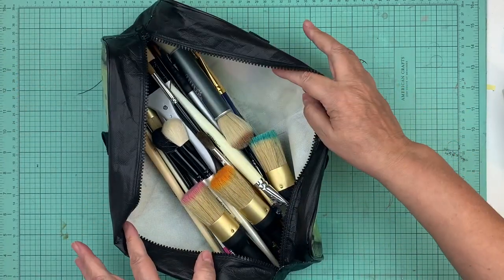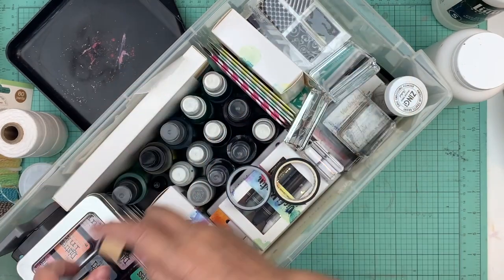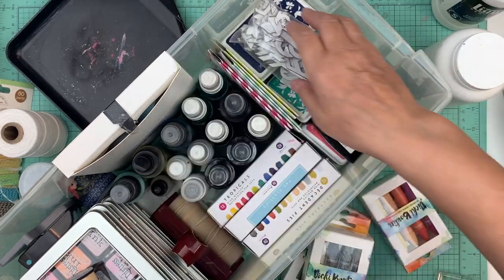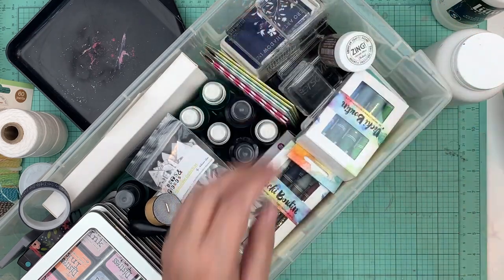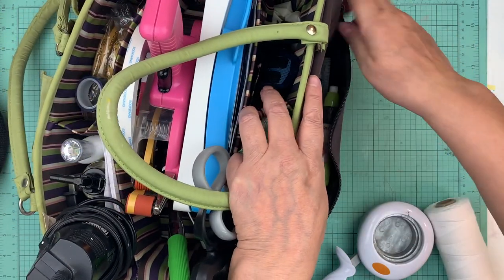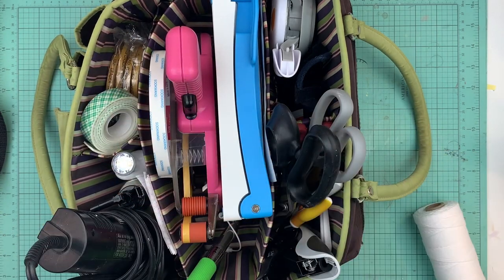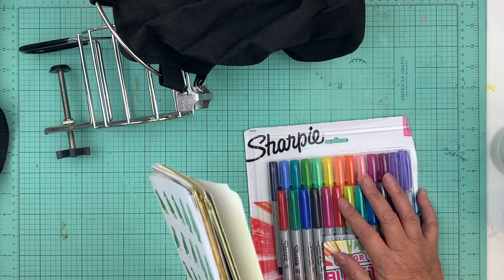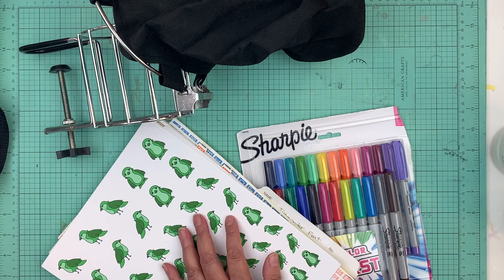Getting Ready For A Crop #7 (What I Bring)